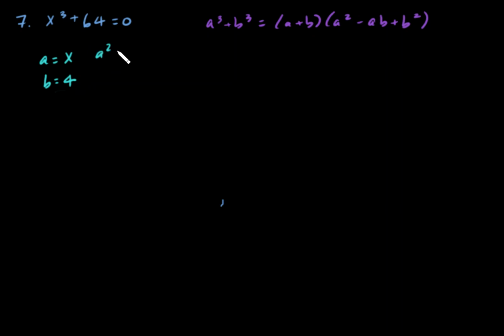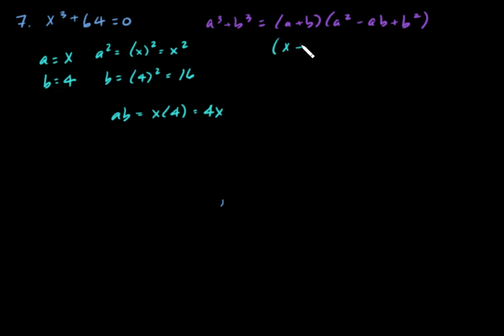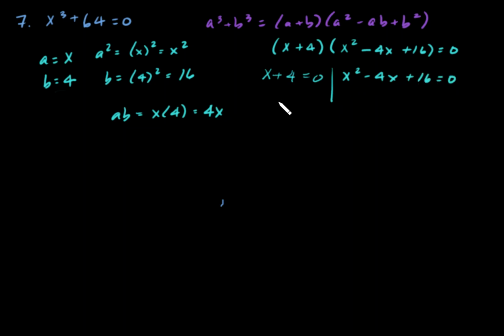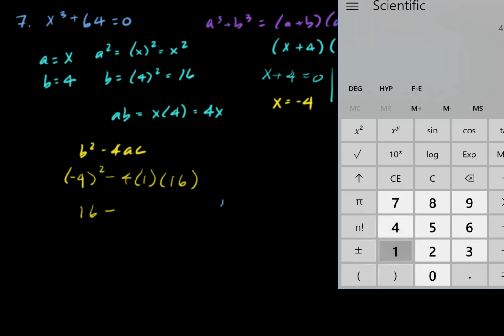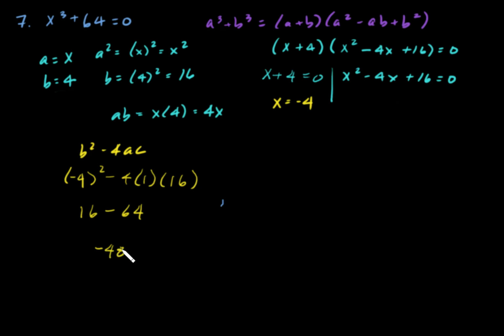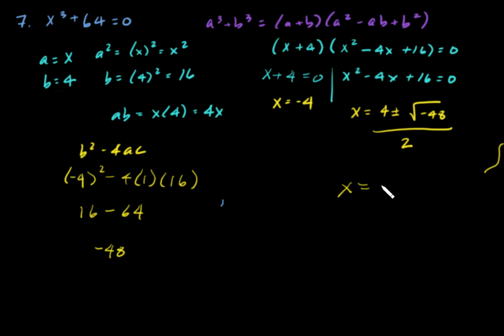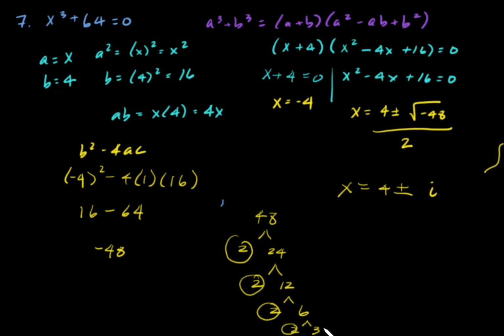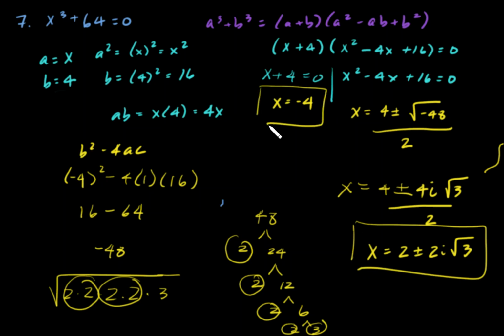5.3 #7 Solve Polynomials Sum of Cubes